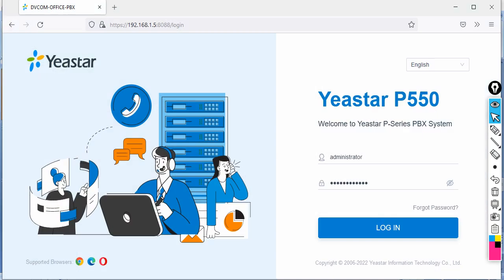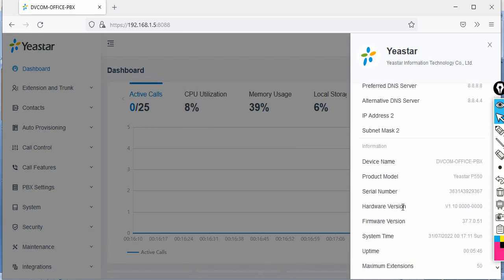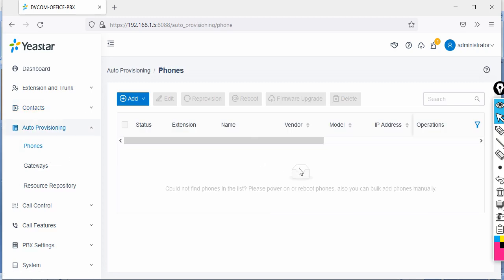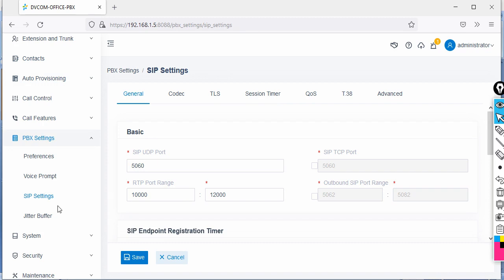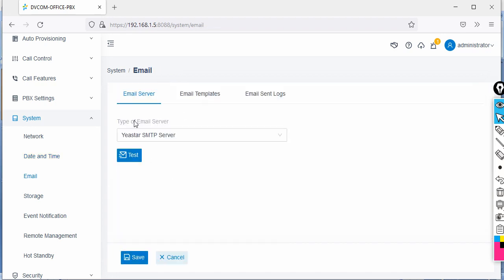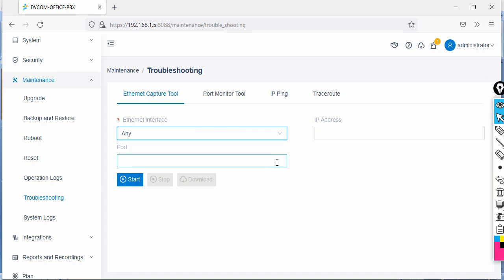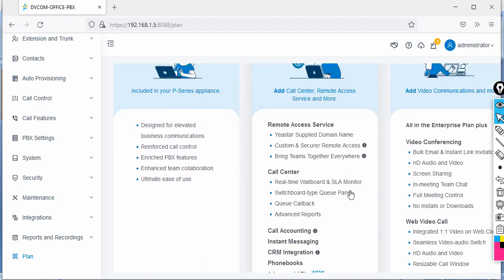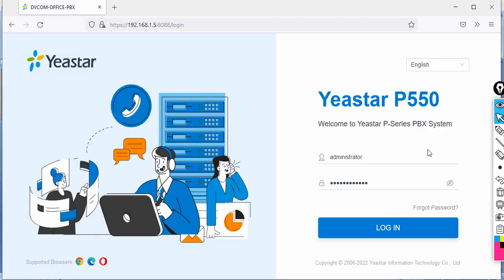Yeastar P - Series Overview through GUI | DVCOM Technical Lab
DVCOM Technology is the authorized distributor for Yeastar in UAE.